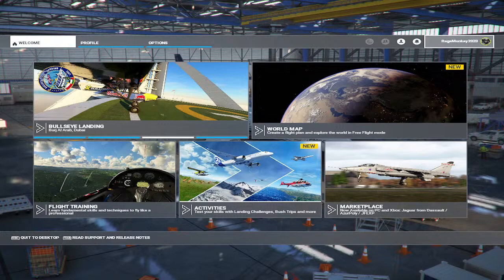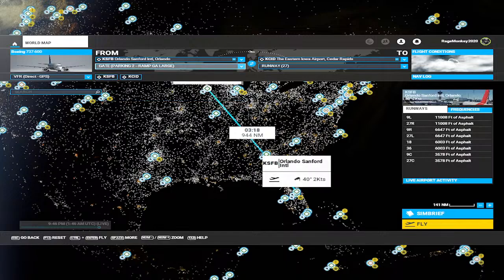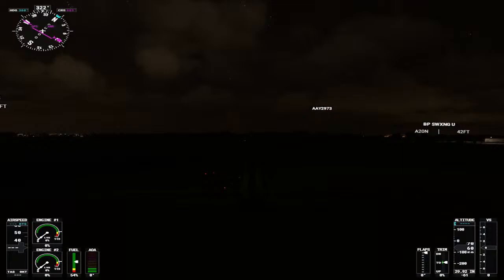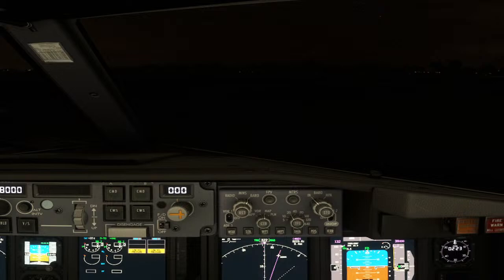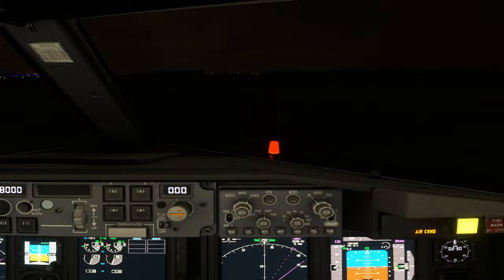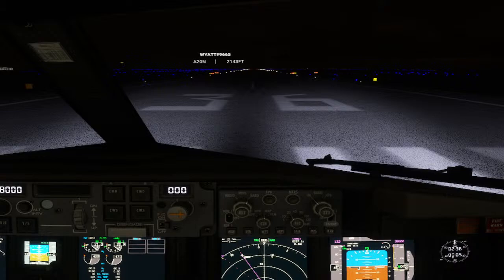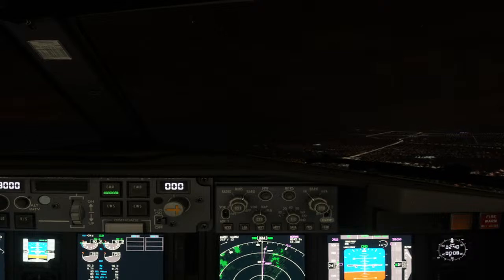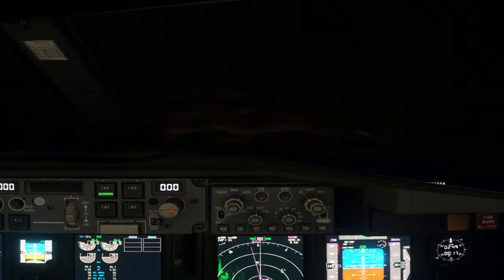Come fly with us back to the sunny state